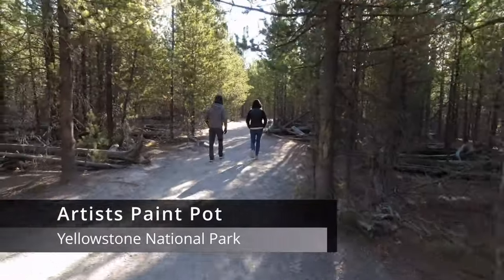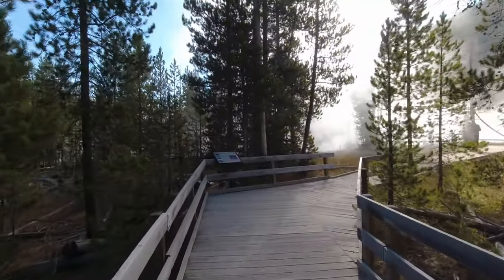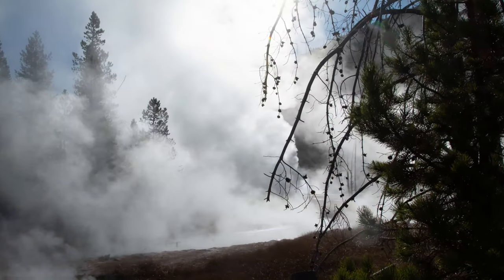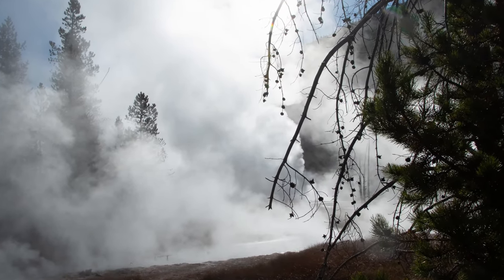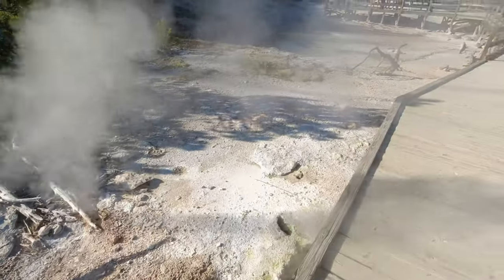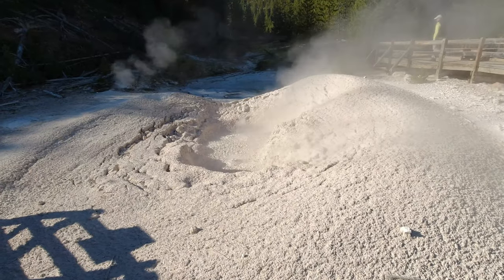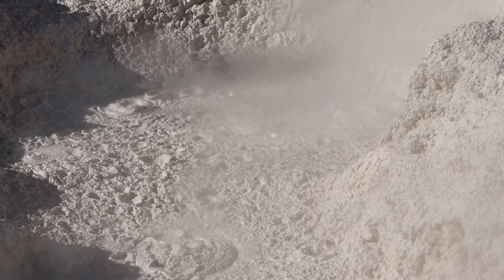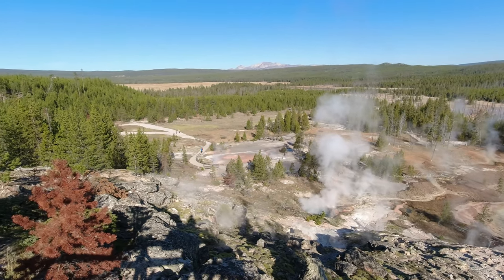Artists Paint Pots - Yellowstone National Park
Artist's Paint Pots is an attraction in Yellowstone National Park. Located about three miles south of the Norris Geyser Basin along the Grand Loop Road, this is a collection of over 50 springs, geysers, vents, and mud pots.

The trail loop is about 1.2 miles in total with an 80 rise in elevation. We enjoyed this location early in the morning. The cold air made the steam rising from the various features more dramatic.